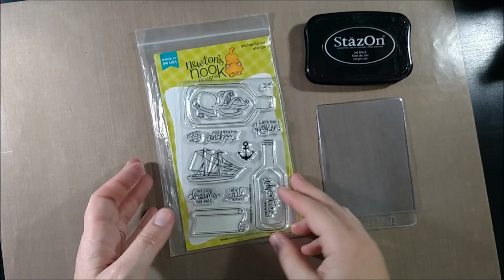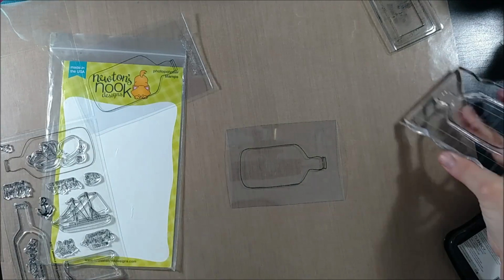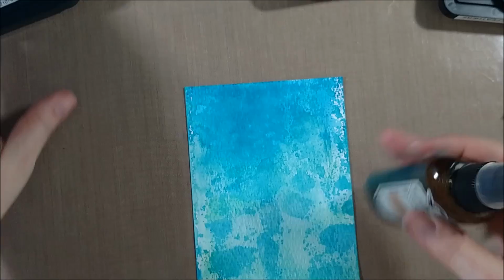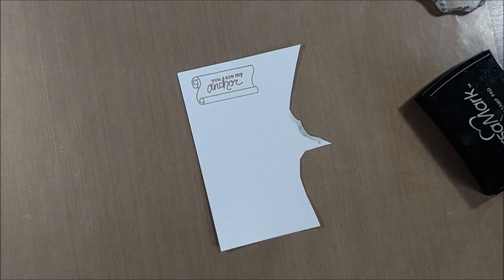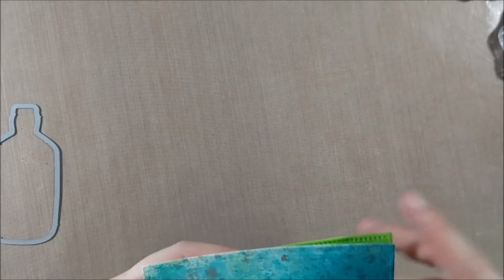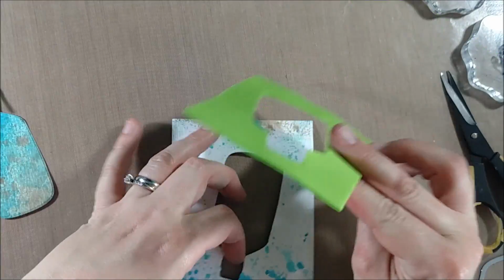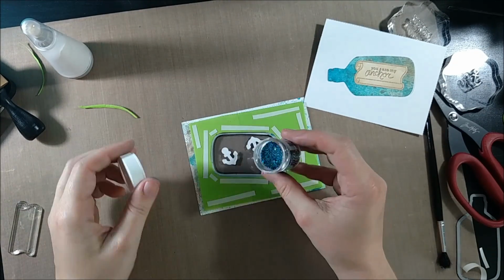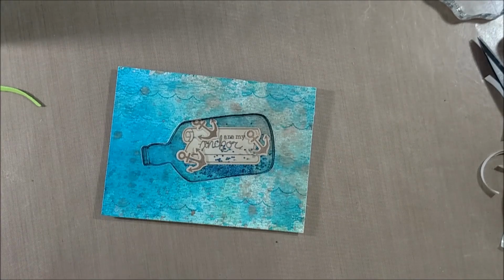Bottle in the Ocean Shaker Card with Distress Ink Background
This video shows how to create a Distress Ink ocean background as well as a custom shaker card.

• Newton's Nook Designs Message in a Bottle Stamp --
• Newton's Nook Designs Message in a Bottle Die --

• EK Success Powder Tool ——
• Lawn Fawn Small Stitched Rectangles  ——
• Magnetic Sheets for Die Storage  ——
• Plastic Bags for Stamp Storage 3x4 Sets ——
• Plastic Bags for Stamp Storage 4x6 Sets ——
——— L I N K S———

I am on the Newton's Nook Designs, Gerda Steiner Designs, and My Style Stamps design teams. I receive physical and digital product in exchange for making samples.